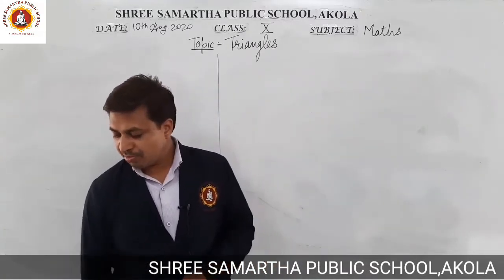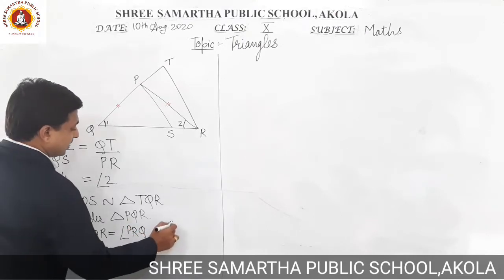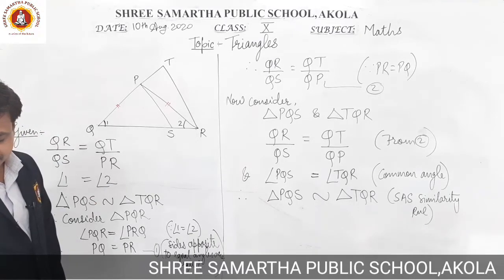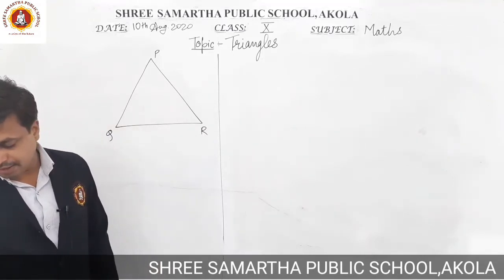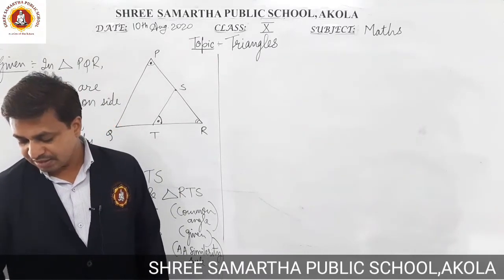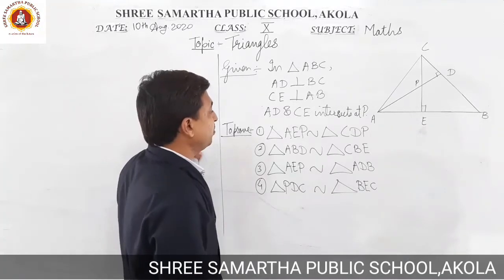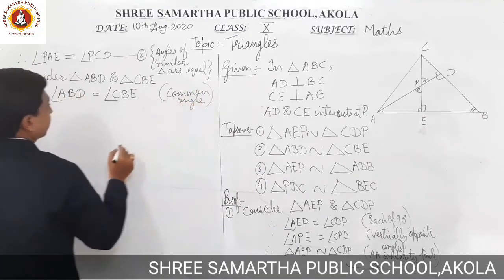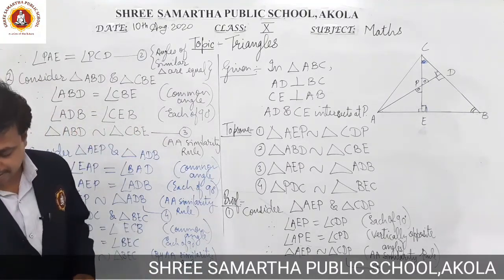Class 10 || 10-08-2020 || Triangles || SHREE SAMARTHA PUBLIC SCHOOL,AKOLA